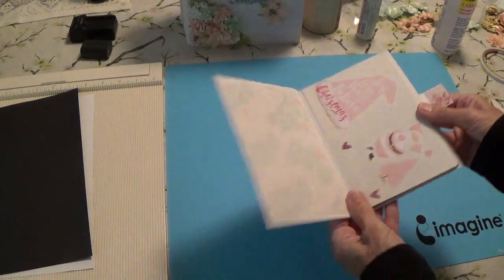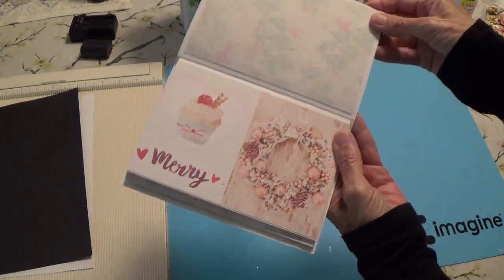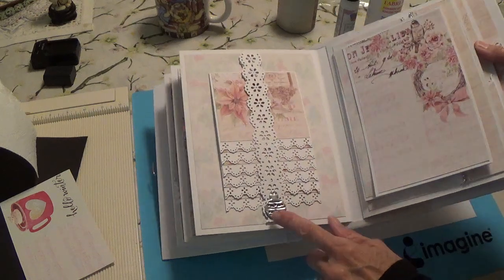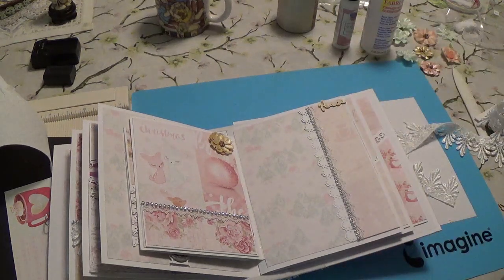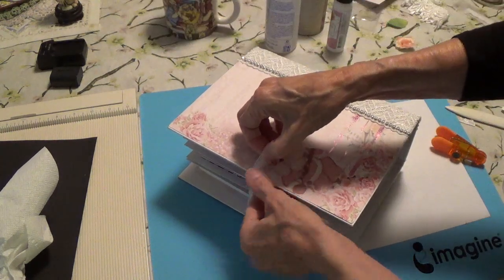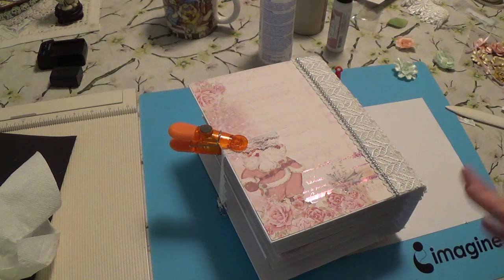Santa Baby Mini Album Tutorial Part 2